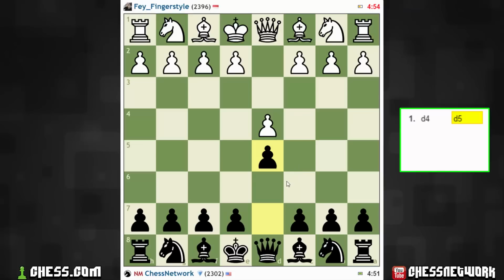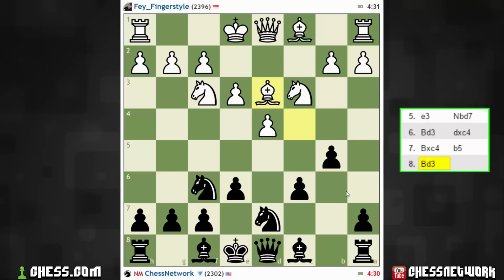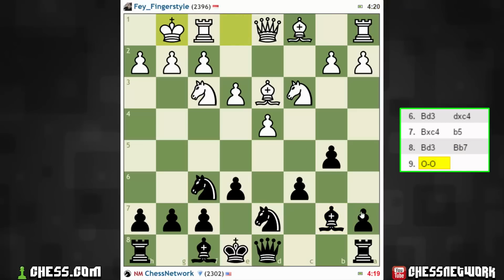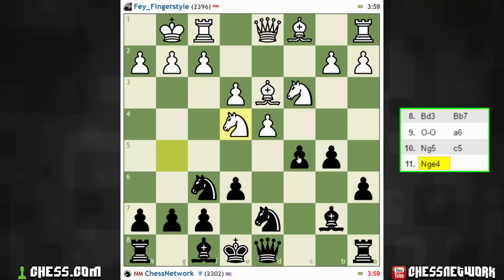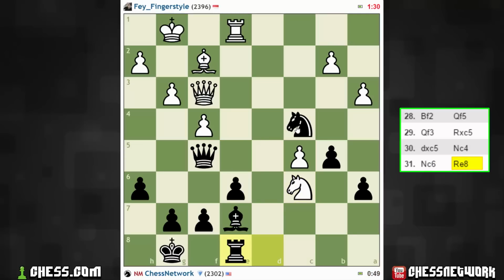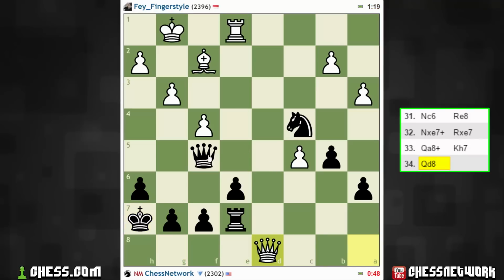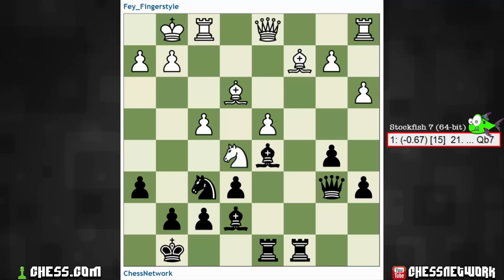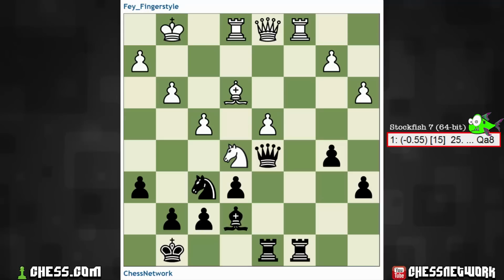Blitz Chess #366: QGD: Semi-Slav, Meran variation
This is a blitz chess game I played as black with time control 5|0. The opening played was the Queen's Gambit Declined: Semi-Slav, Meran variation. Typically play turns quite sharp in the Meran variation, however the first player does not strike with a critical line which would make the presence of white's central majority felt. Instead white attempts some minor piece play, thus allowing black to not only equalize but also press a slight advantage. What would come about in this game where one side has a positional superiority, and some play against an isolated queen pawn?

PGN:
1. d4 d5 2. c4 c6 3. Nf3 Nf6 4. Nc3 e6 5. e3 Nbd7 6. Bd3 dxc4 7. Bxc4 b5 8. Bd3 Bb7 9. O-O a6 10. Ng5 c5 11. Nge4 Rc8 12. a3 Be7 13. f3 Qb6 14. Bc2 O-O 15. Ng5 Rfd8 16. f4 cxd4 17. exd4 h6 18. Nf3 Nd5 19. Nxd5 Bxd5 20. Be3 Nf6 21. Ne5 Qb7 22. g3 Be4 23. Bxe4 Qxe4 24. Re1 Qd5 25. Rc1 Ne4 26. Qh5 Nd6 27. Rc5 Qe4 28. Bf2 Qf5 29. Qf3 Rxc5 30. dxc5 Nc4 31. Nc6 Re8 32. Nxe7+ Rxe7 33. Qa8+ Kh7 34. Qd8 Qf6 35. c6